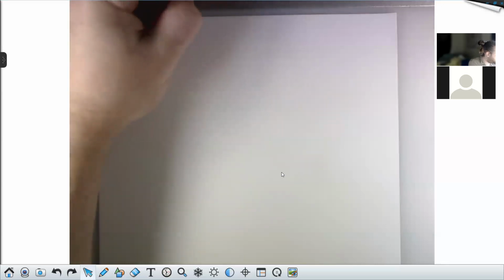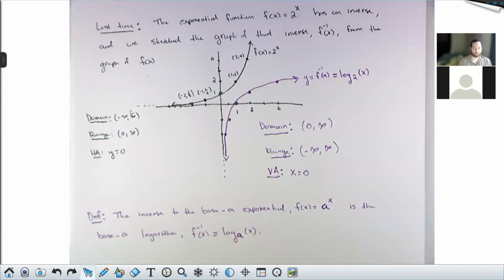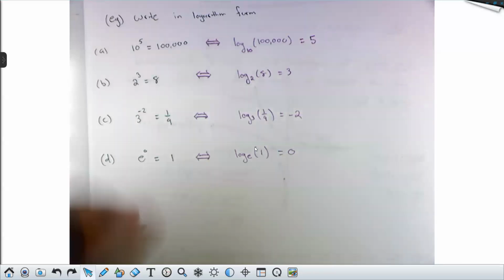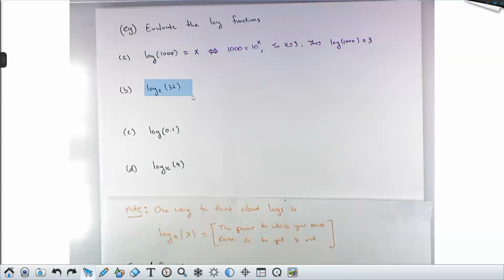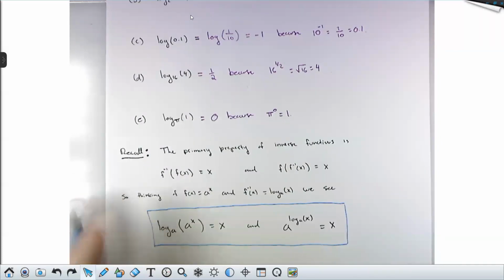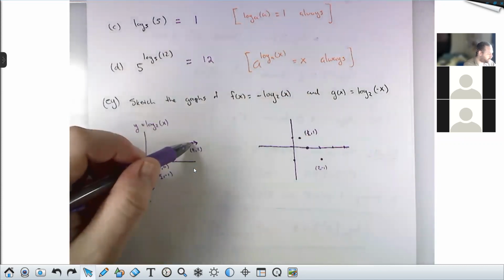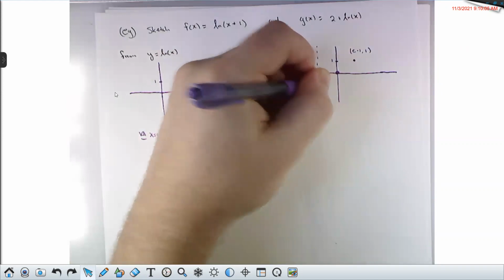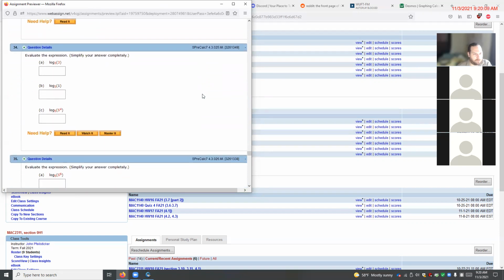MAC1140.0R1 Lecture 11.3.21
Logarithm Basics